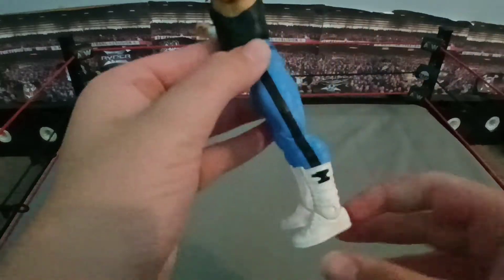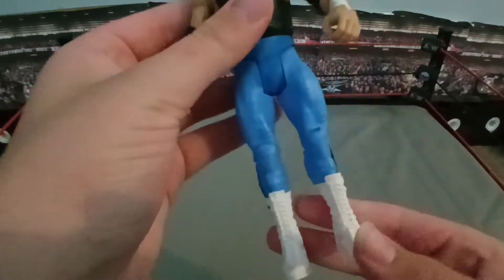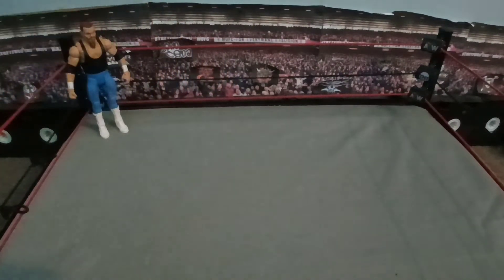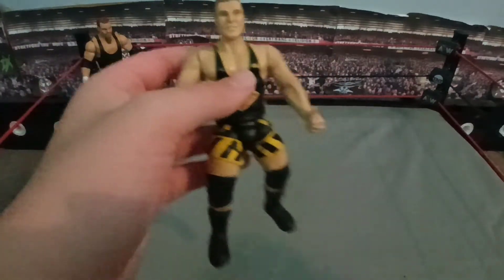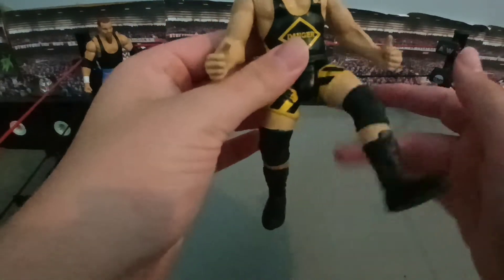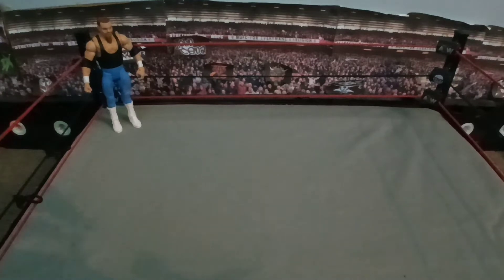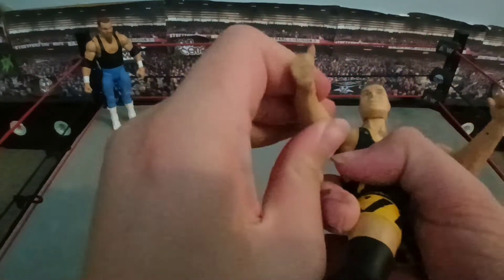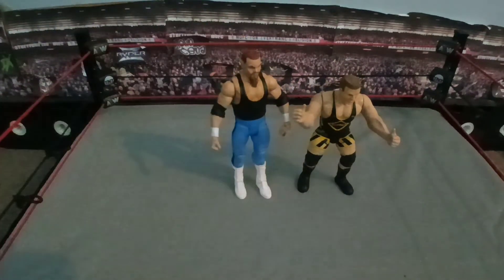Reviewing WWE Jim The Anvil Neidhart And Owen Hart Figure